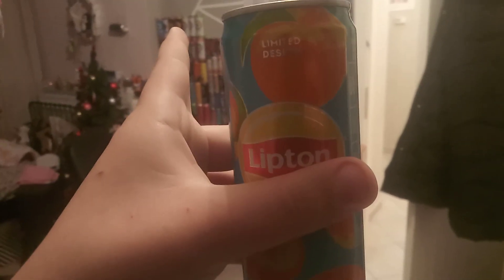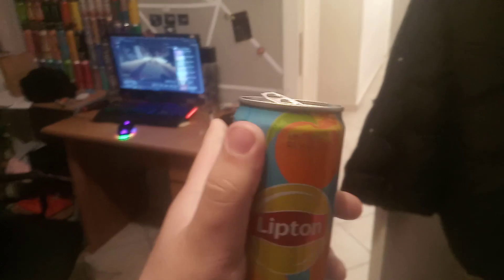Review | Lipton Ice Tea Peach Flavour